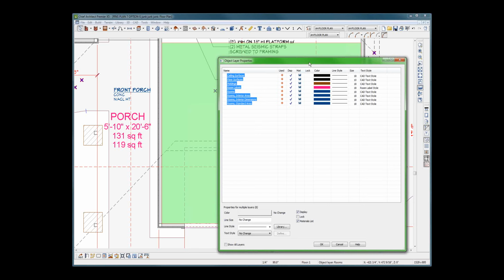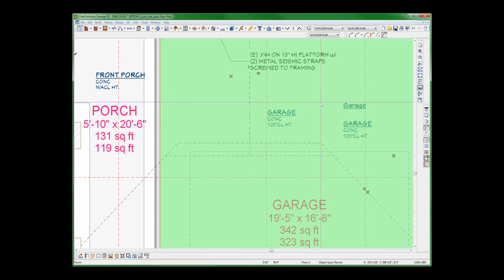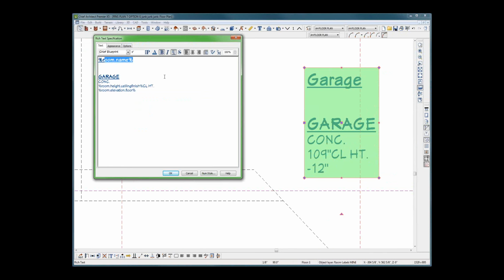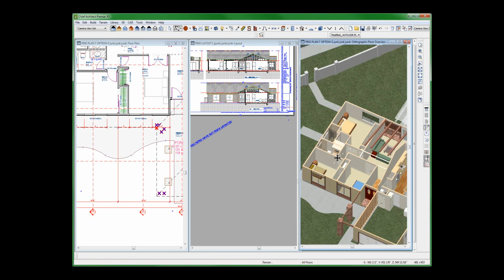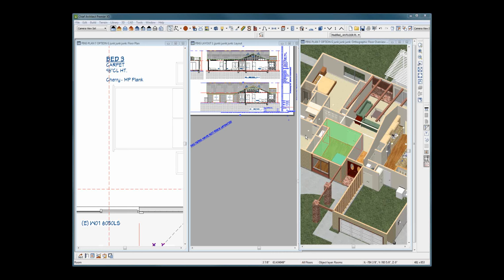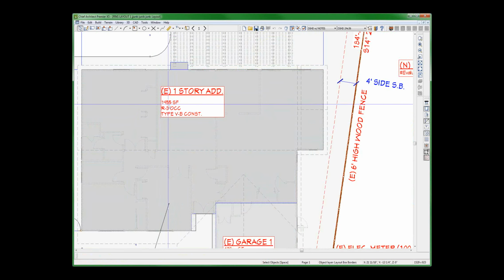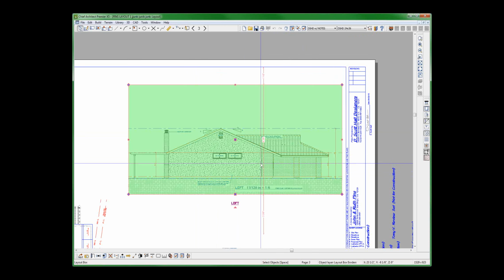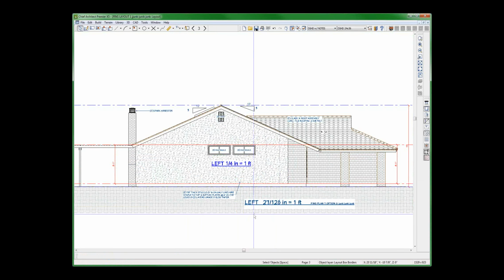Macro Workskhop recap part 2 Chief Architect Videos by dsh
Macro Workskhop recap part 2 good vid  A series of off the cuff videos exploring the features of Chief Architect.